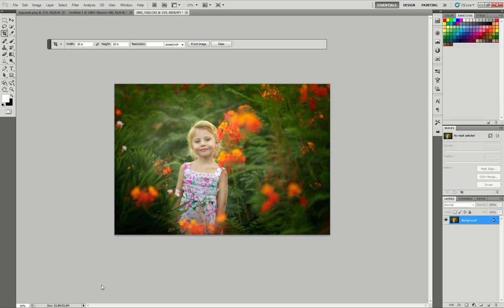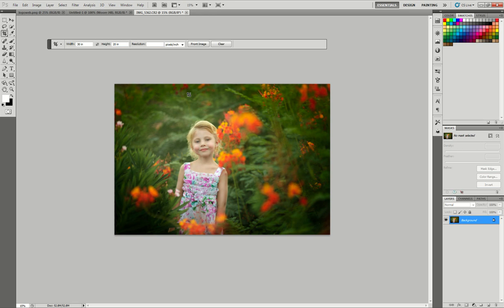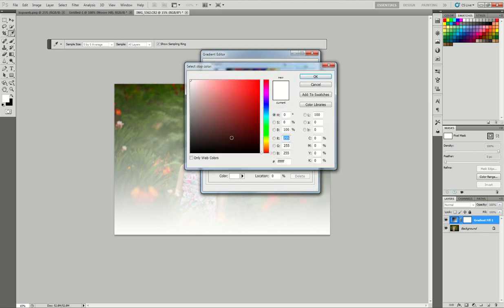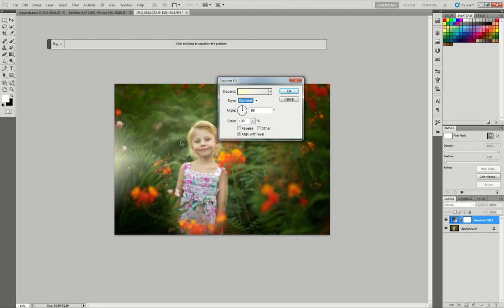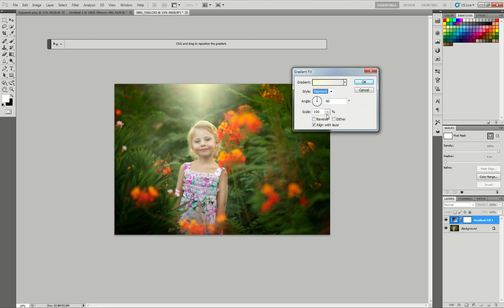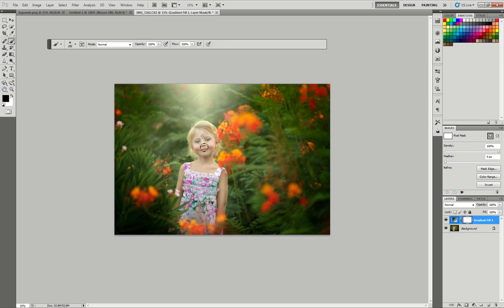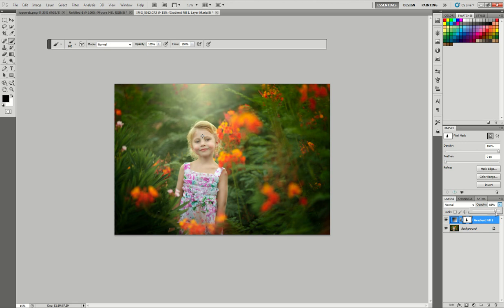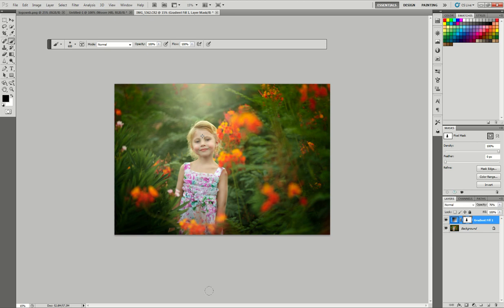How to Add Extra Light to Your Photo in Photoshop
Easily add an extra leak of light into your picture using simple steps in Photoshop.  Watch this easy to follow tutorial.  How to add more light into your photos.